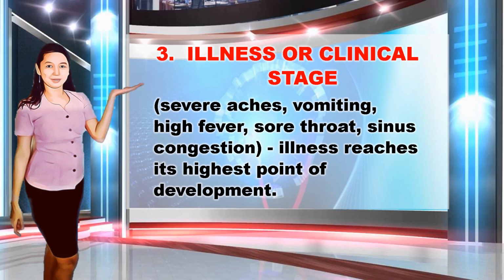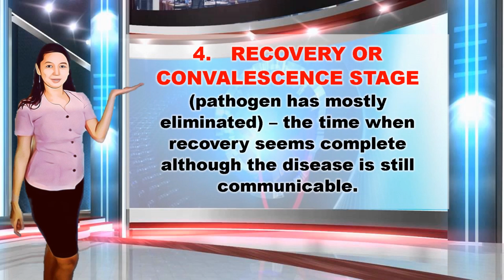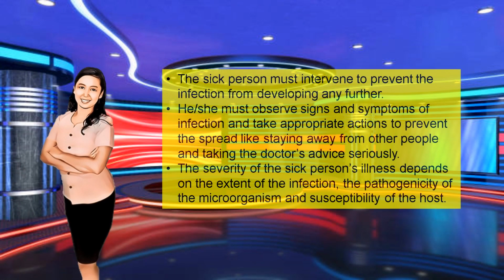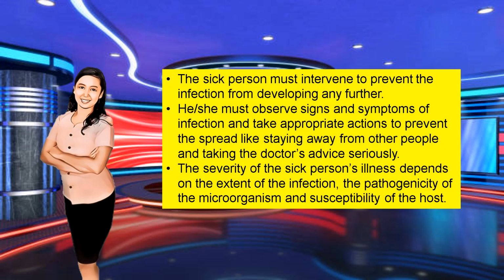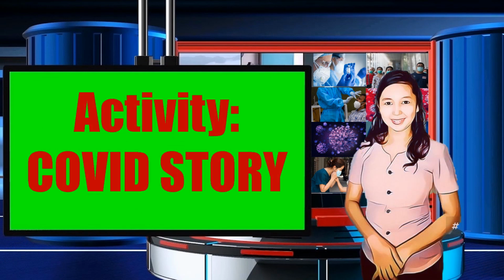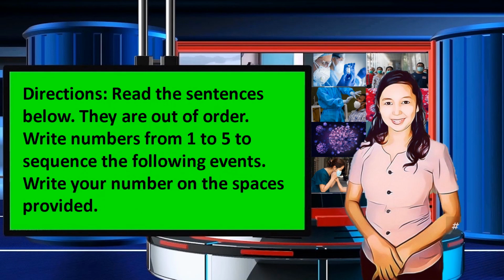Stages of Infections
Health 8
Teacher: Karen Jumalon
Editor: Karen Jumalon